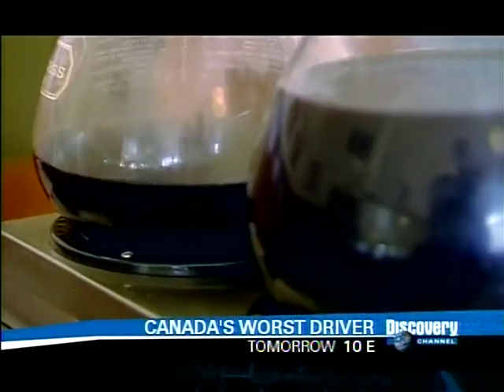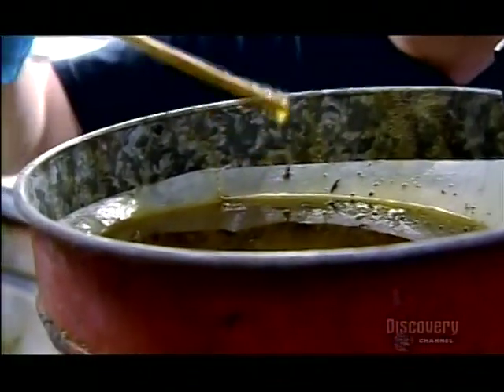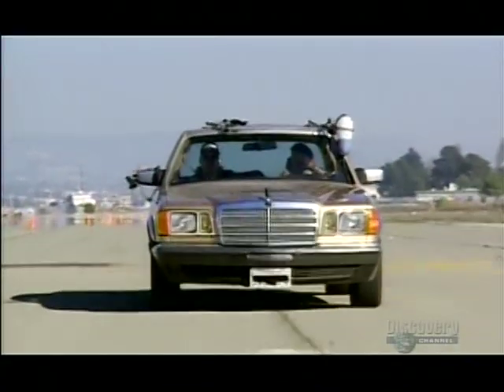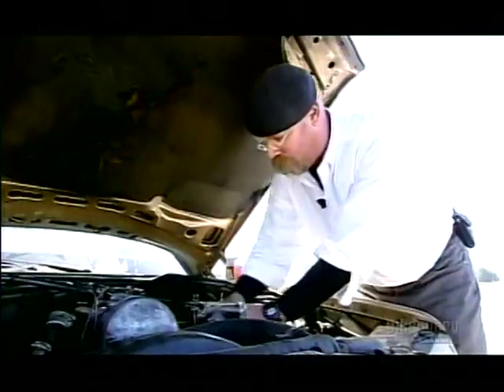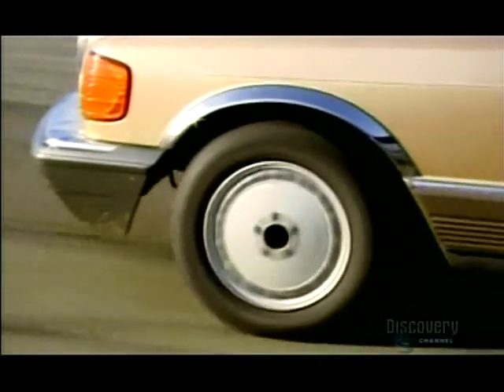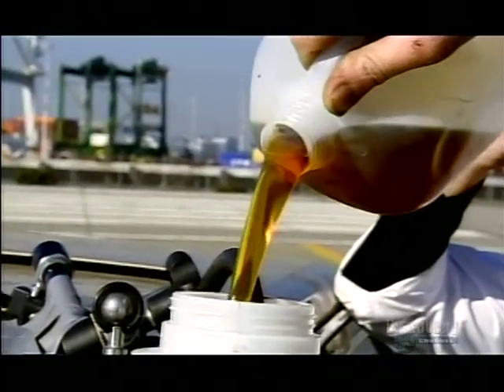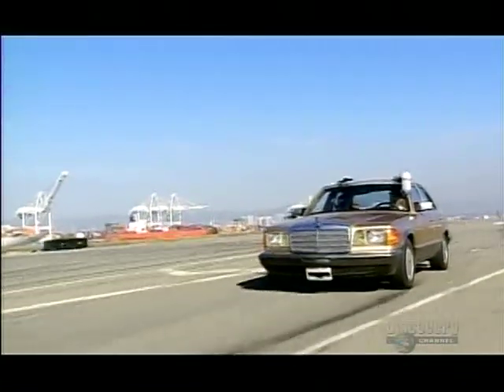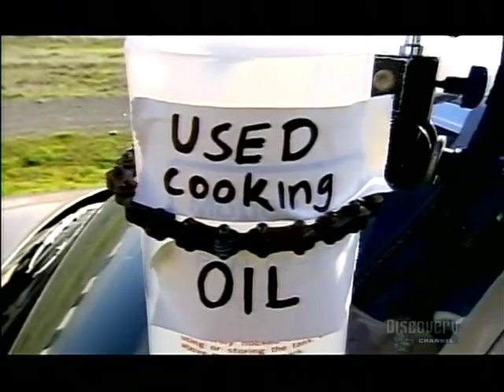Myth Busters Desiel car running on cooking oil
adam and jamie test if you can run a desiel car on used cooking oil without adding mods to the fuel or car